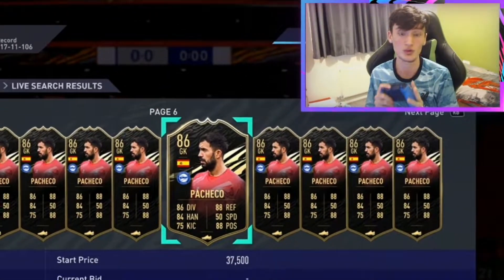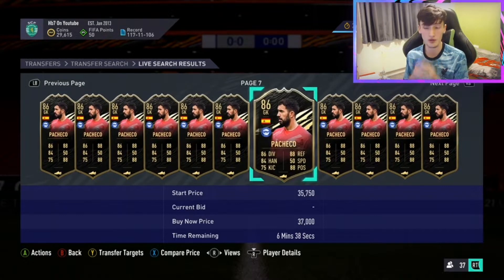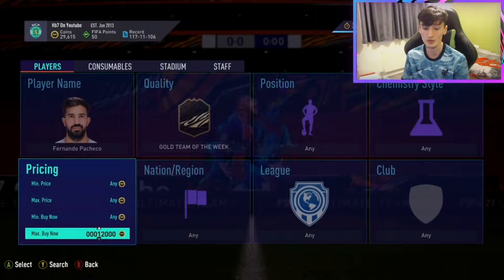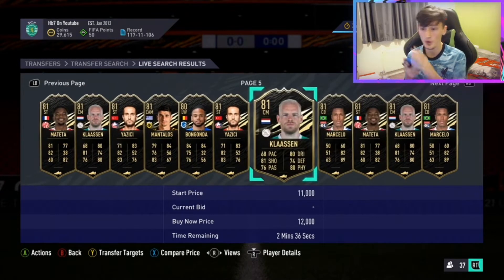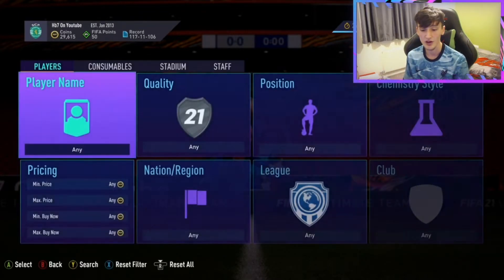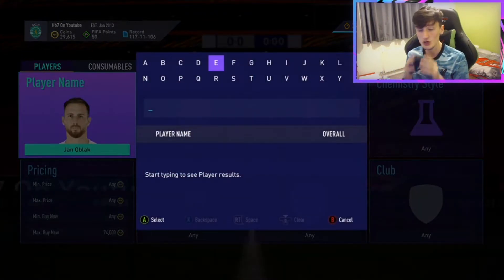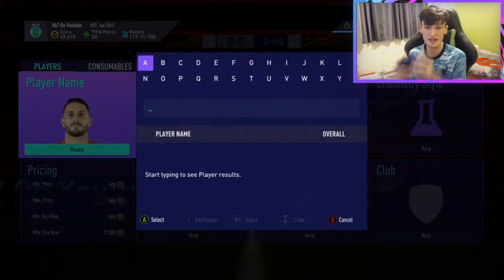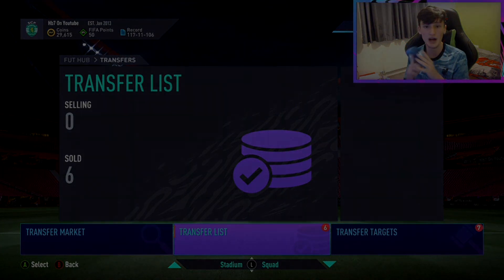How to PREPARE for FUTMAS! #3 FIFA 21 FUTMAS HUGE INVESTMENT Guide!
This video showcases how to prepare for FIFA 21 FUTMAS!
Including:
Futmas investments, Futmas Trading, Futmas Leaks etc...

Timestamps

0:00-2:22 subscribe
2:23-3:34 to
3:34-4:45 hb7

Title: How to PREPARE for FUTMAS! #3 FIFA 21 FUTMAS HUGE INVESTMENT Guide!